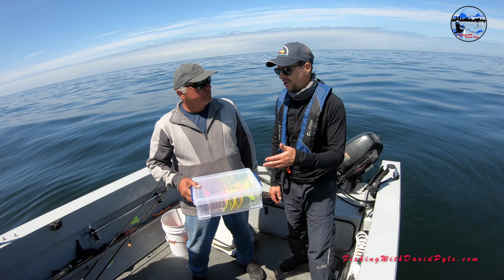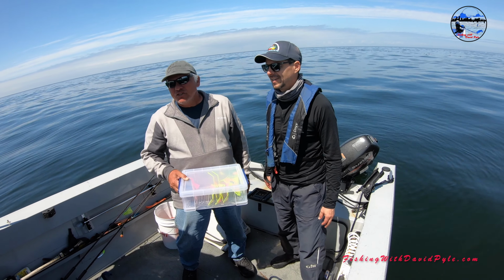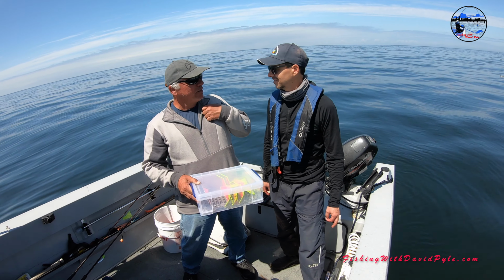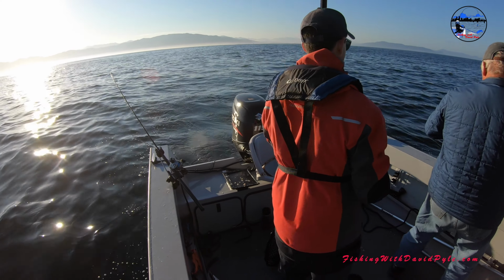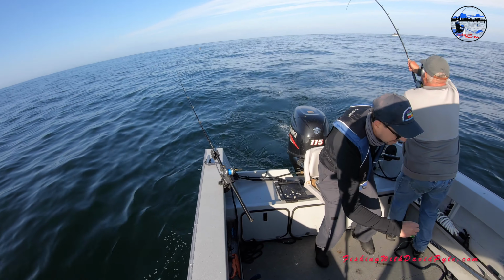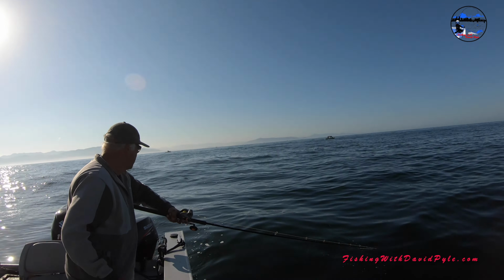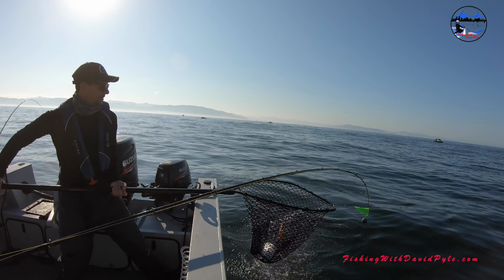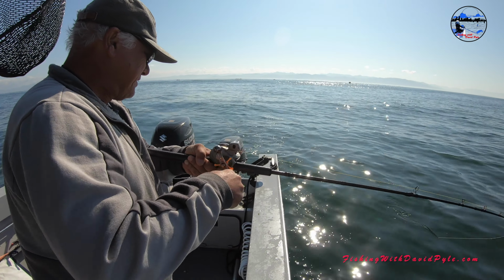BIG TAKEDOWNS! Ocean Coho fishing out of Tillamook, Oregon.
The Coho were pounding the rods and we found our LIMIT on a beautiful ocean.  Lots of Action with just two rods in the water.